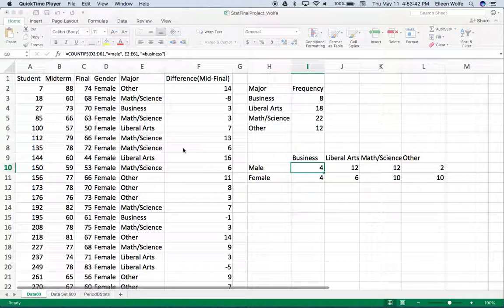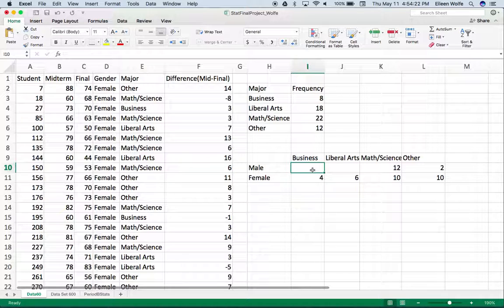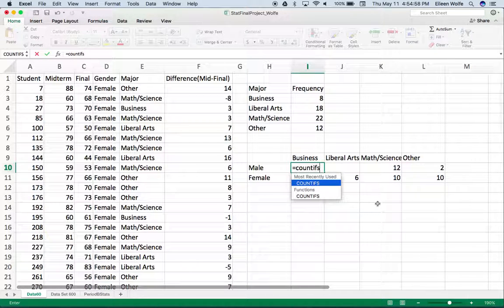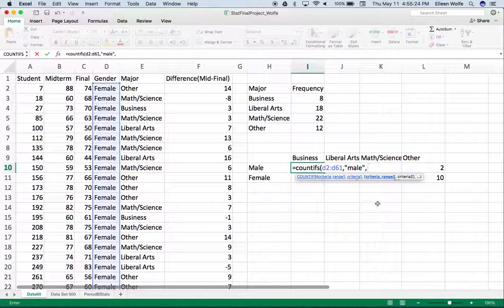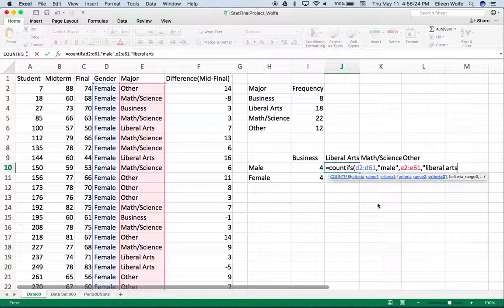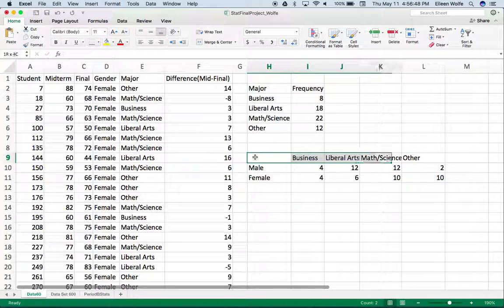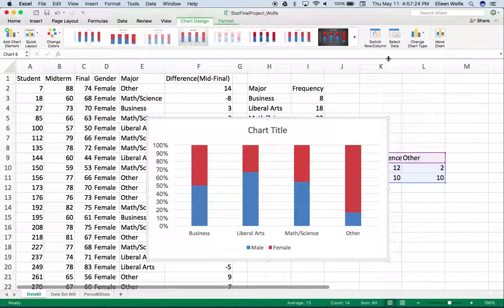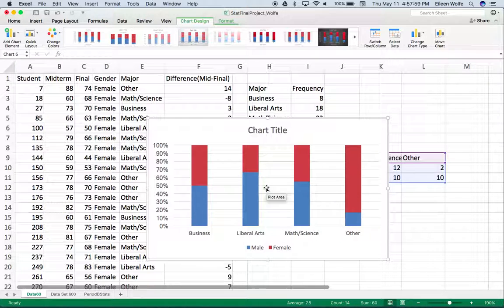Stat Project Task 10 v2